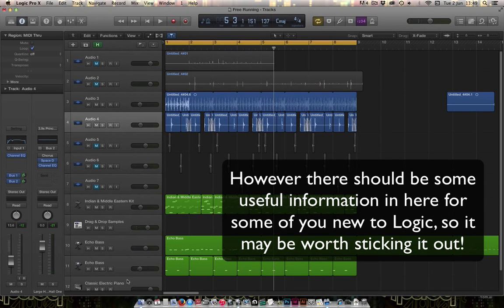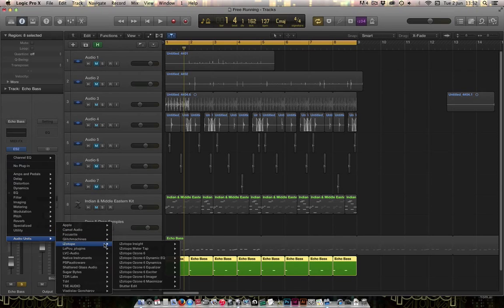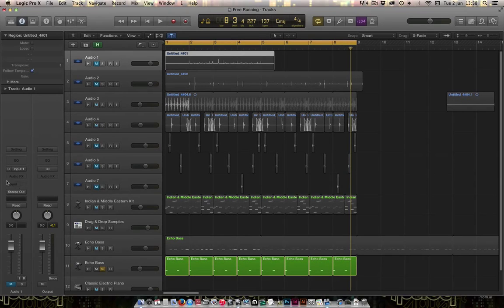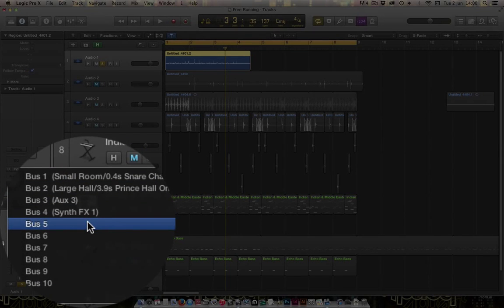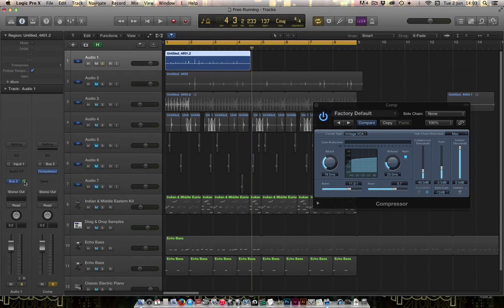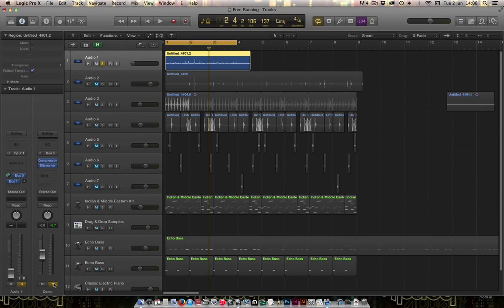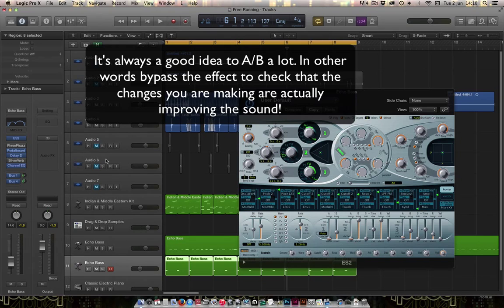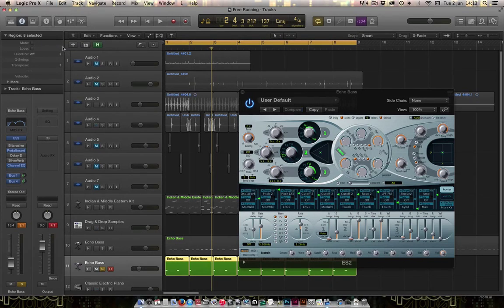Free Running. Making a tune from scratch in Logic Pro X (Part 5)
Onto day 2 and we start Part 5 by looking at some freeware plugins. I talk briefly about the LePou Amp Sims and Impulse Response Loader which can be found here:

I also demonstrate LVC-Audio's PhreePhuzz plugin which I use to give the bass some saturation and added character.

In the second half of the video I talk about how to use sends and buses to create dedicated FX on auxiliary channels and how to make use of the Pre-Fader option.

There is not much music creation in this part, but there is hopefully some useful information for those who are new to using sends and bus channels in Logic Pro X.

As always, I genuinely hope you enjoy these videos and find them informative at least. Please click on Part 6 at the link below if you wish to continue this journey with me into music production:

Jah Bless!!!